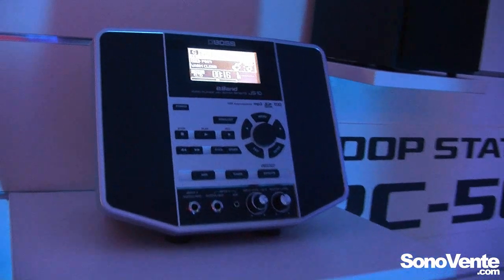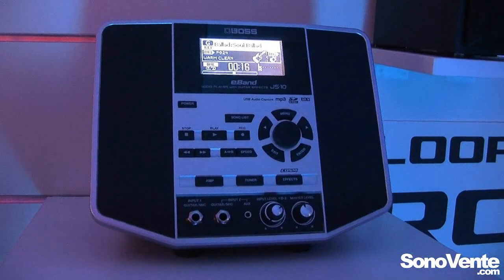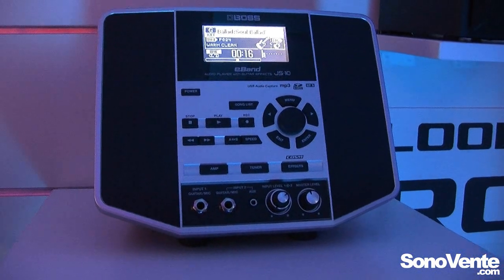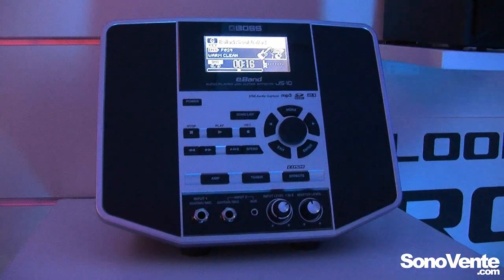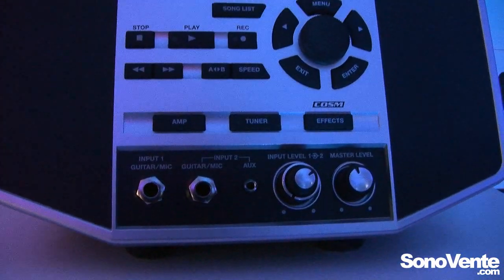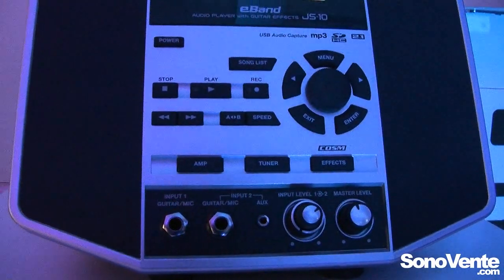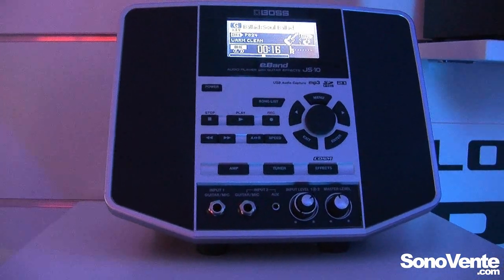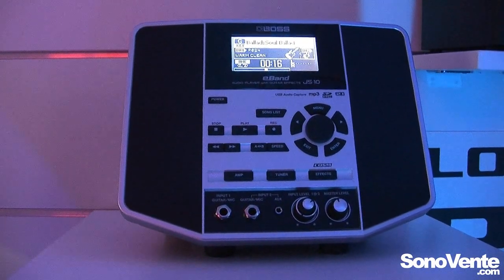Roland JS10 (english) - Musikmesse 2013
SonoVente.com wants to show you an exclusive presentation of the Roland JS10 which was made during the 2013 Musikmesse fair.